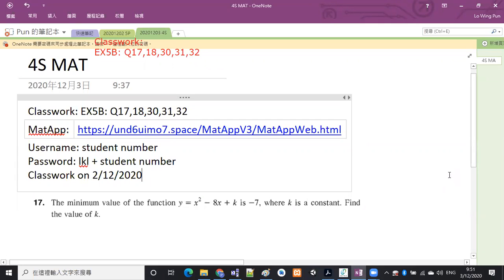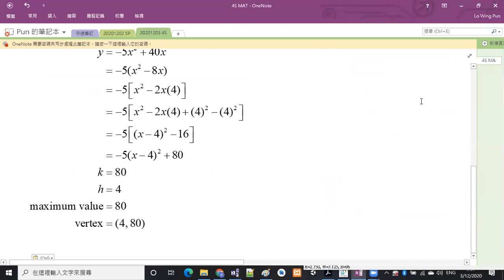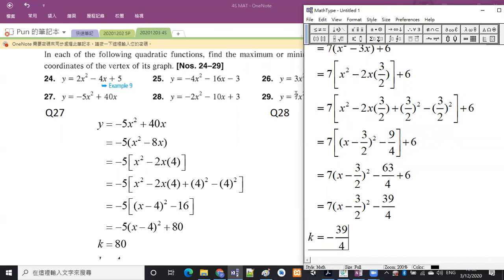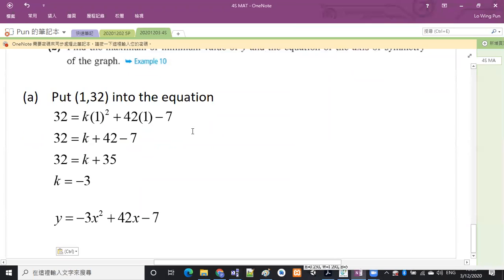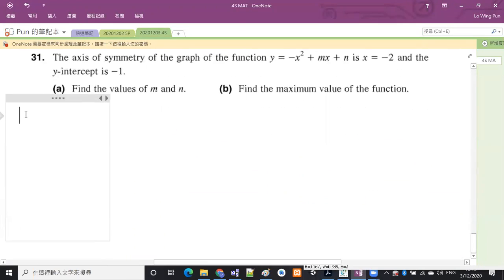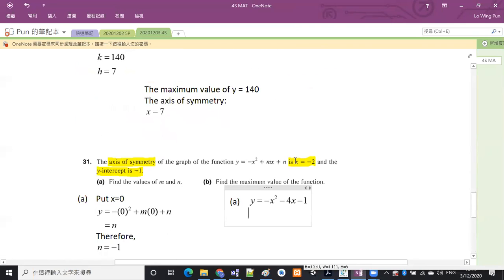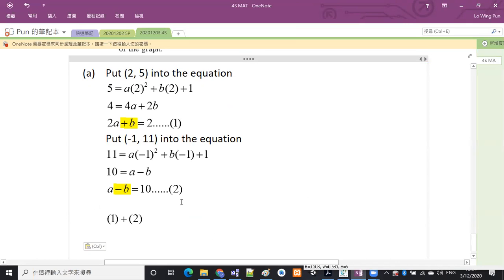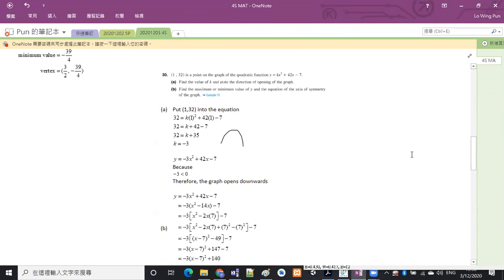20201203 4S MAT